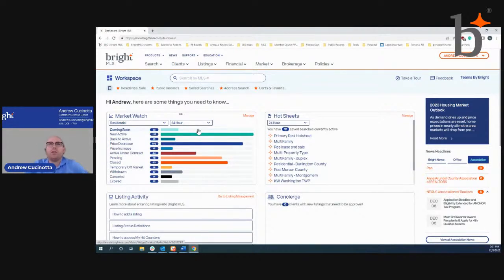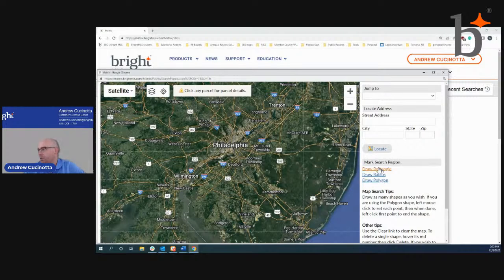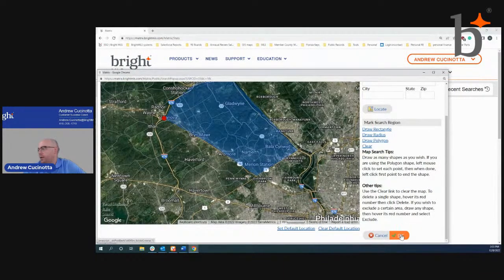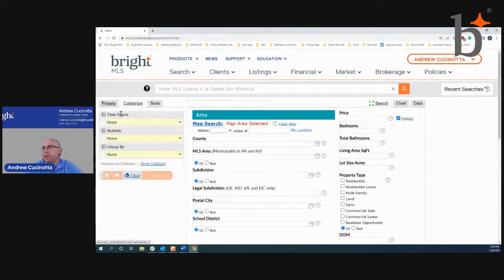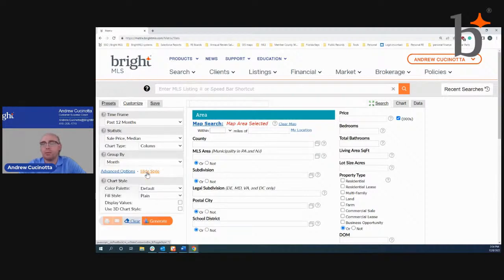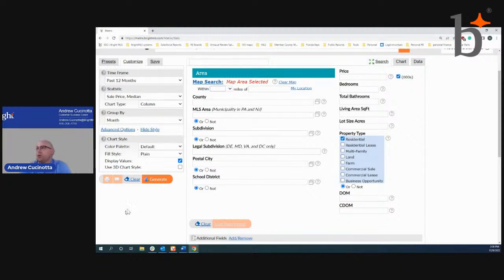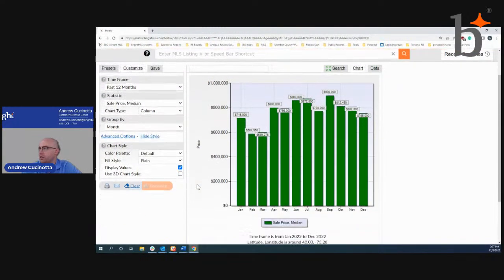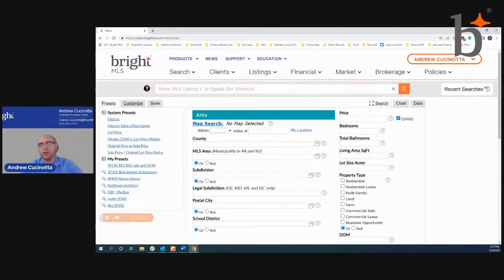Crush Your Goals with Bright MLS - Custom Reports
Join us today at 2:30 pm for the next edition of our Bright Live series on "Custom Reports" with Customer Success Coach, Andrew Cucinotta.